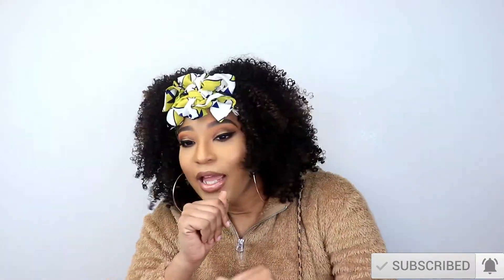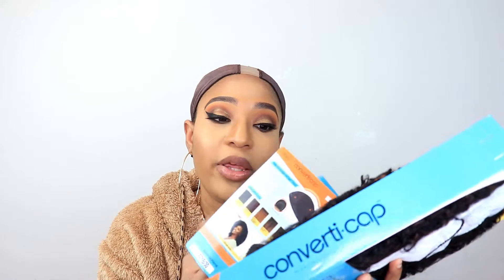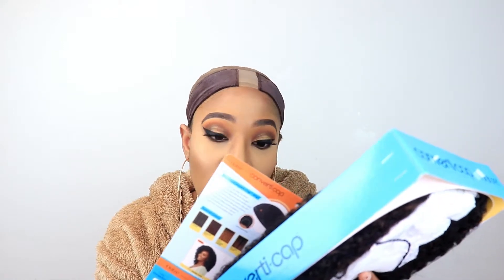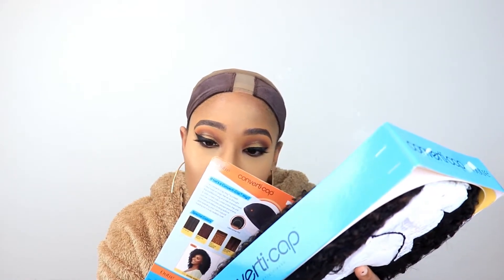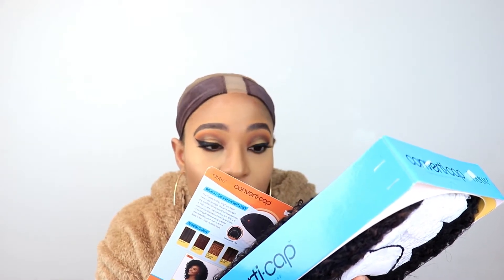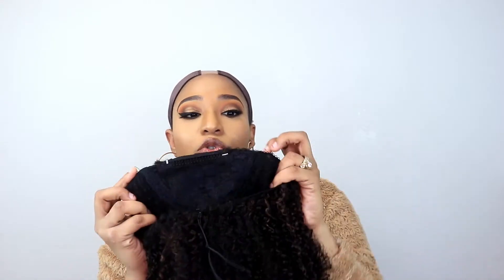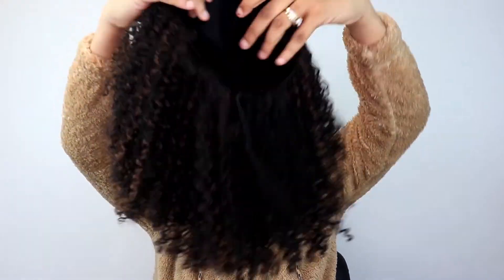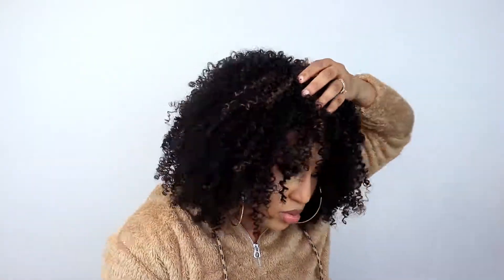Bahama Mama Wig 🔥 by Outre | Only $20?? 😱 | Wig Review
Hi, guys ca ka fete, welcome back 🤗.  Featuring the Bahama Mama Wig by Outre in this video. This wig is so versatile, you can literally do so many styles with this unit. So I'm just showing you some quick styles you can do, I hope you enjoy. 🤗
Hair Used
Bahama Mama Wig by Outre

Q&A
What do you use to film ?  CanonT7i
Verse for the Day
Ephesians 6:11
Bible App (YouVersion)